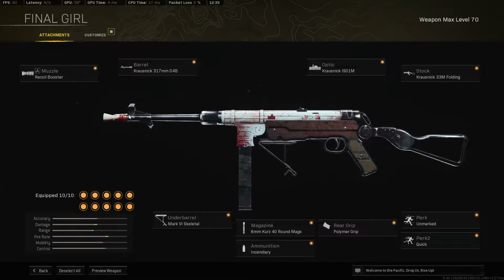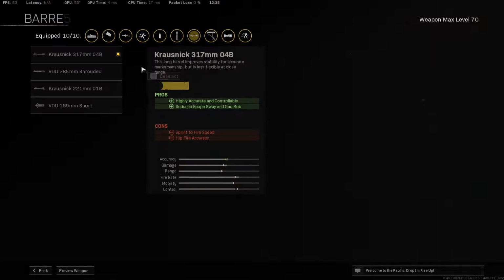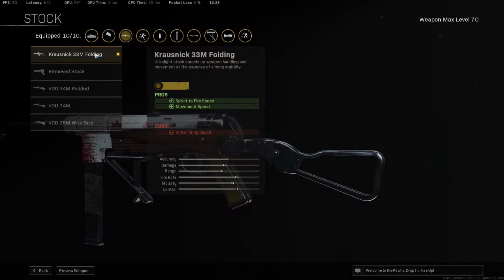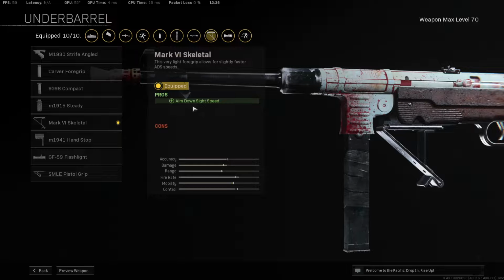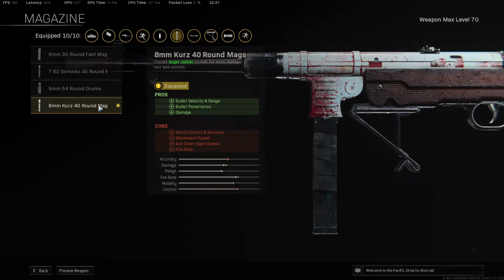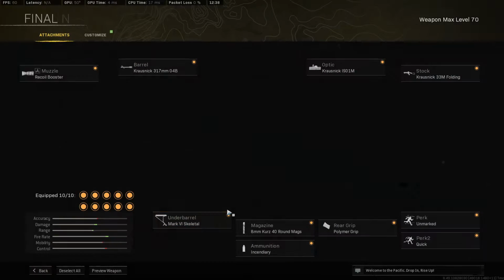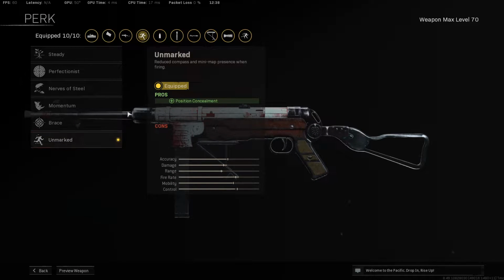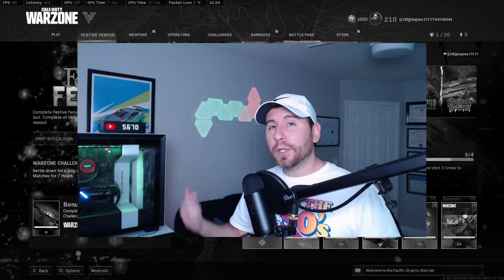*NEW* Overpowered SMG MP-40 Class Setup in Warzone Pacific (Caldera Loadout Gameplay)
0:00 MP-40 Intro
0:51 MP-40 Loadout/Class Setup
4:38 MP-40 Gameplay
7:41 MP-40 Outro

Activision: JotaJota STI YT#9743044

Blue Mic Yeticaster (Video
Nanoleaf Rythm LED Panels (Video
Steelseries Arctis 7 Headset (Video
Razer Naga Trinity Mouse (Video
Razer Blackwidow Mechanical Keyboard
Razer Goliathus Mouse Mat (Video
Govee Lights LED Strips (Video
Samsung 970 Evo NVMe M.2 (Video
APC Battery Back-UPS (Video
Netgear Nighthawk AC2350 Router (Video
G. Skill Ripjaws V Series (Video
Logitech c922 pro Webcam
Streaming Light
Asus VG248QE 24" Full HD 1920x1080 144Hz 1ms HDMI Gaming Monitor
Logitech Z623 400 Watt Home Speaker System, 2.1 Speaker System
UPLIFT Desk
Winsome Halifax Storage/Organization, 5 drawer, White

Streaming PC
Samsung 860 Evo SSD (Video
Case Fans (Video
NZXT Kraken X52 Liquid Cooler (Video
CPU Intel i7-7700k ( Video
Homall Executive Swivel Leather Gaming Chair (Video
Steelseries Mouse Pad QCK (Video
MSI GTX 1060 GPU (Video
iBUYPOWER BB903 (Video